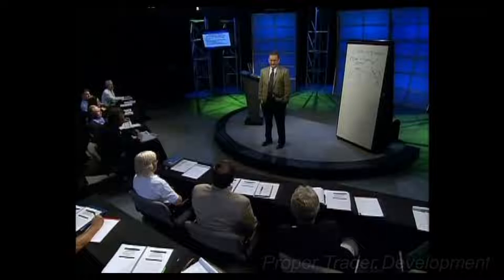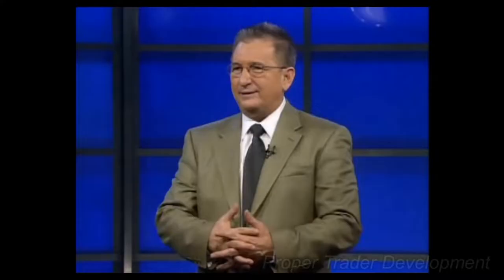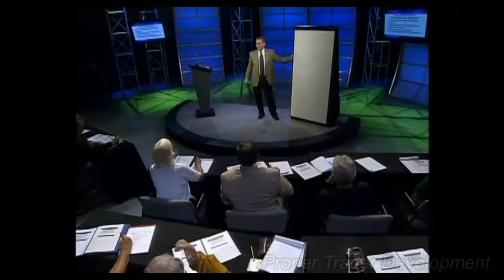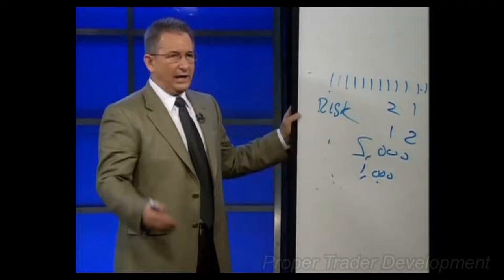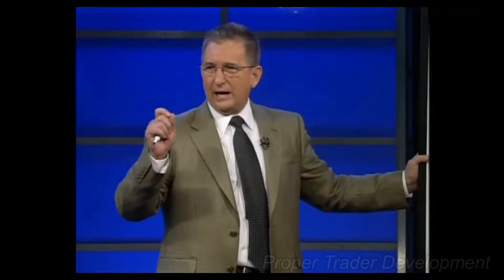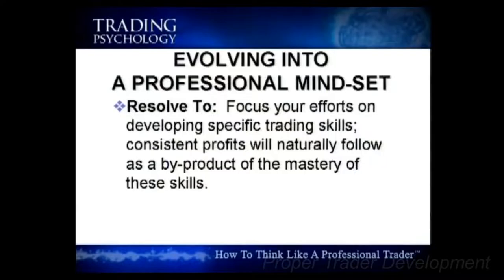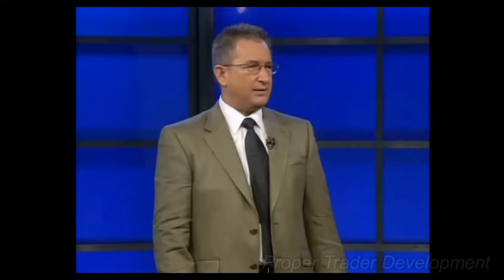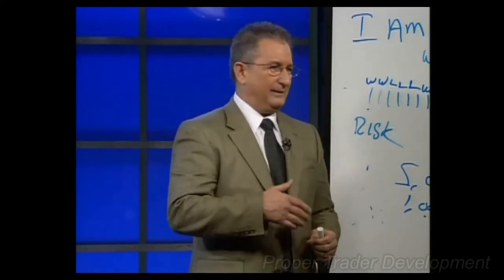Mark Douglas Explains THE EXERCISE